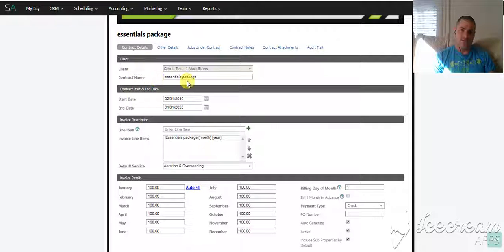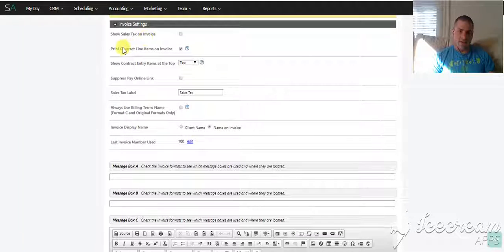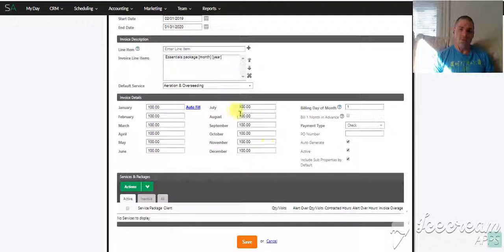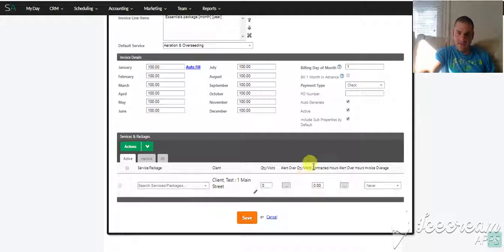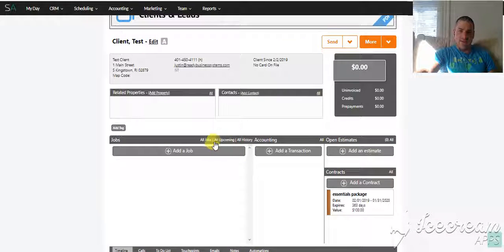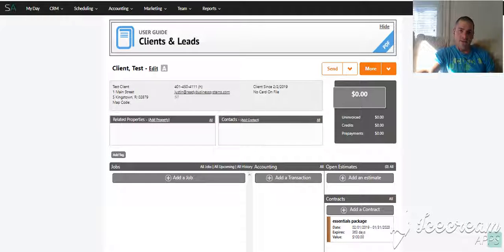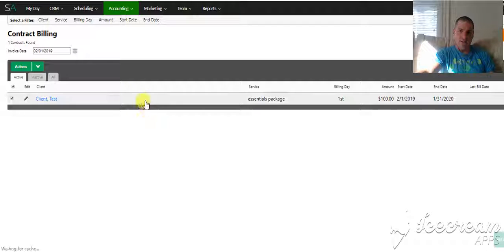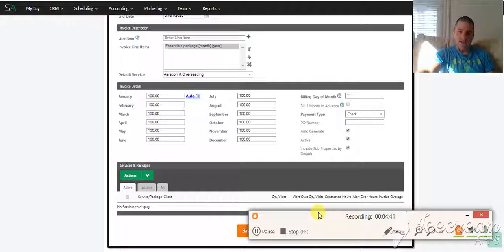Service Autopilot Contracts - Things to know!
There are a few IMPERATIVE things to know on Service Autopilot's built in contracts feature if you don't want to lose a lot of money.

🚀 Get 3 MONTHS FREE of Service Autopilot + the RBS Getting Started Package when you sign up